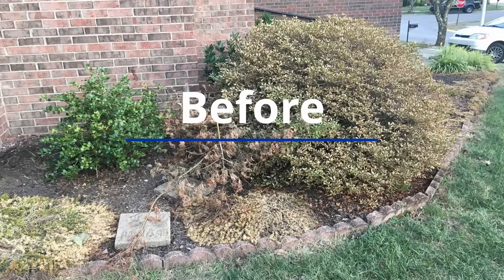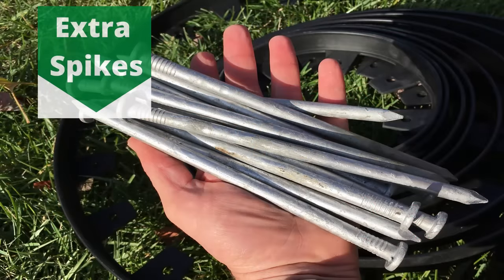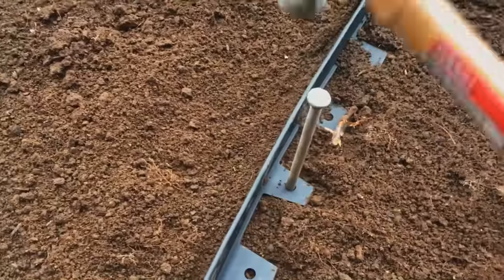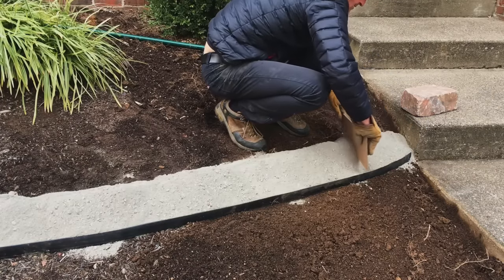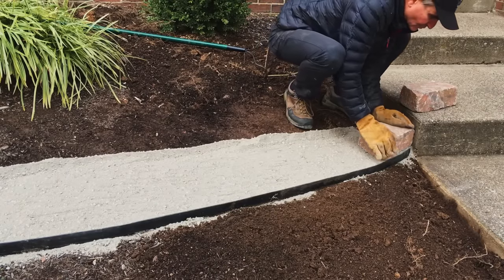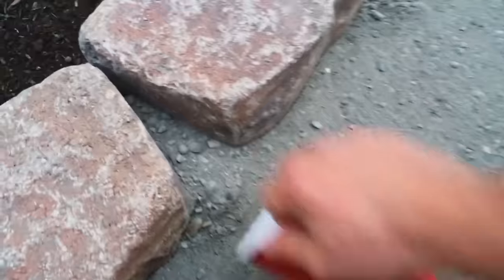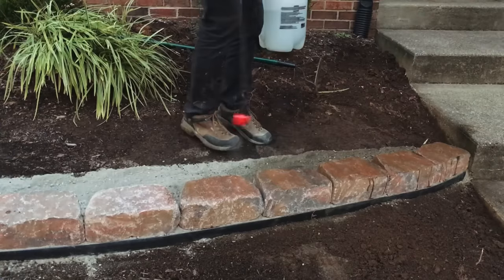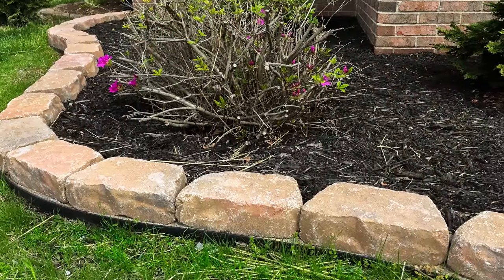easy diy No Dig Border *2020 UPDATE*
How to create a long lasting, attractive landscaping edge without digging. and start saving money. If this product is out of stock, here is the best alternative product If you want to create your border shape with straight edges, flip your blocks to create a more solid edge and try using this product for really straight, solid edges. Ask a question in the comments!  I'm pretty quick to reply.

Another great Amazon product that I highly recommend for daily lawn and garden use is this hose that is lightweight, durable, and best of all EASY TO USE

Landscaping Stones from Lowes:
Color:Grayish

Color: Earth Tones

Click here to see the EASY DIY NO DIG BORDER made by people like you that have watched this video and sent in their pictures If you finished your border and would like to share your photo, please send it to .

Hey, I'm also an artist and starting up a photography website and I'd really appreciate it if you could stop by my website and check it out

I've just got into facebook and instagram finally and here are my links. Please friend and follow!!!